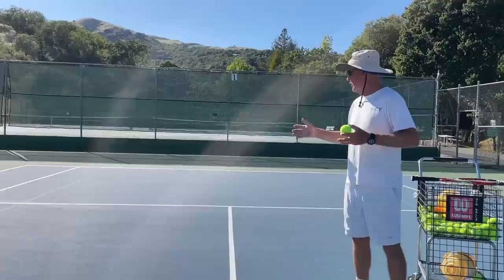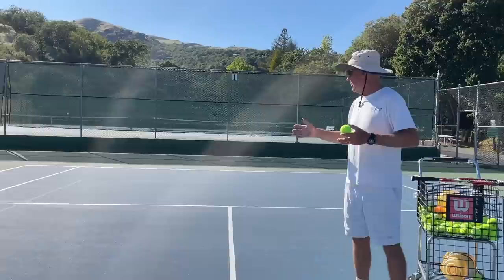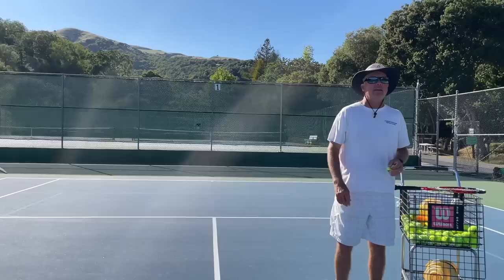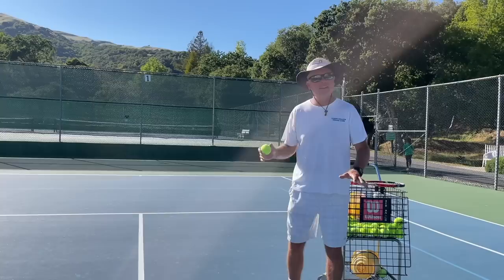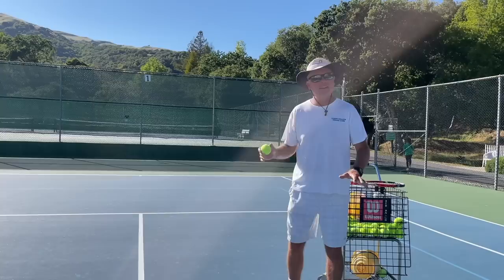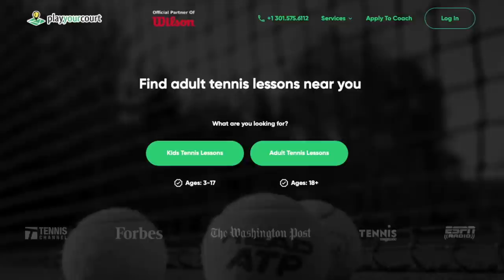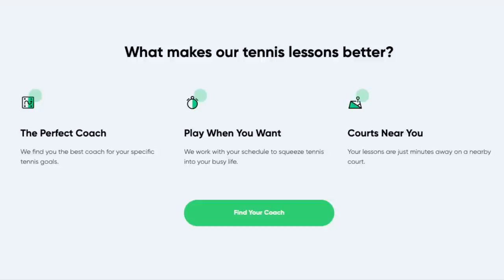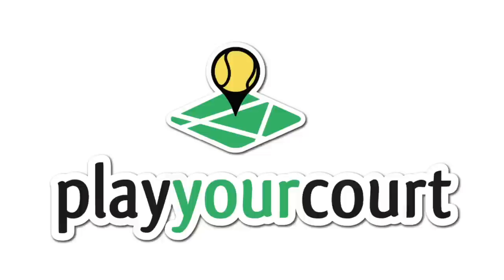WHAT ARE THE RACKETS WITH LITTLE OR NO POWER FOR PLAYERS WHO DO NOT NEED ANY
My buddy Eddy can't keep the ball in the court and needs a heavy Tennis Racket.  What are the best rackets for Eddy?

Thank you Eddy for the question.